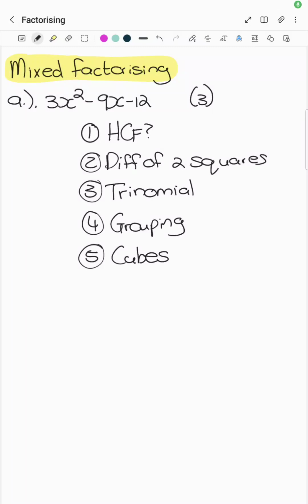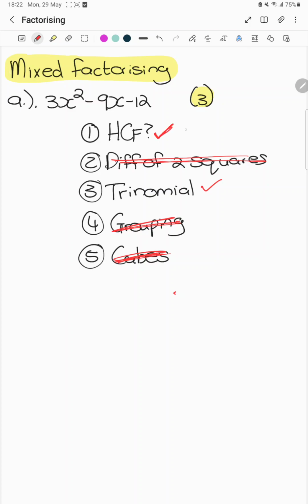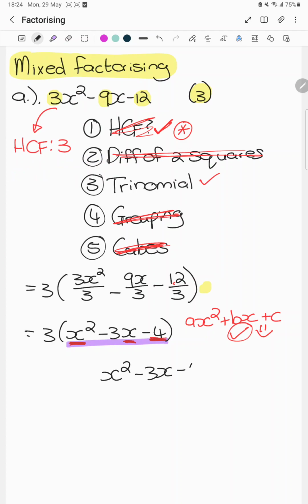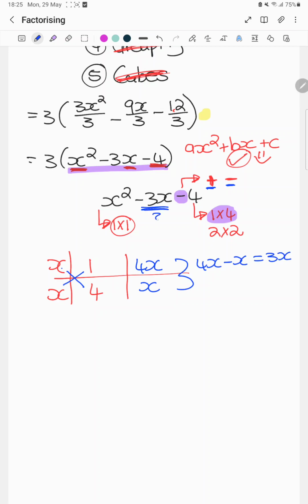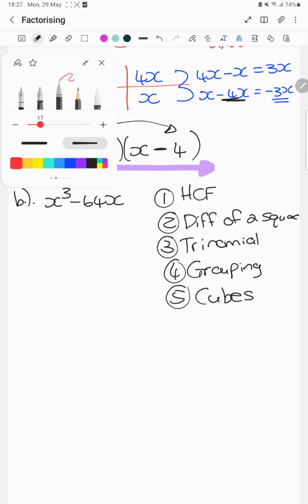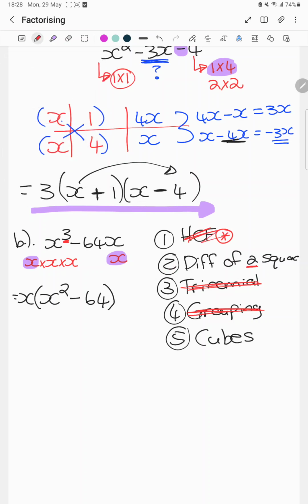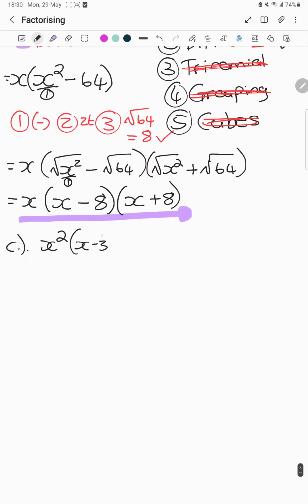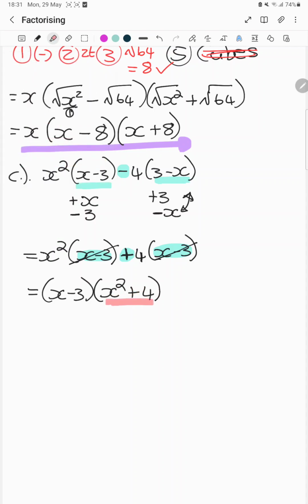Faktorising: Mixed activity